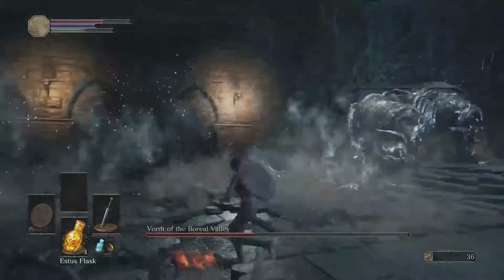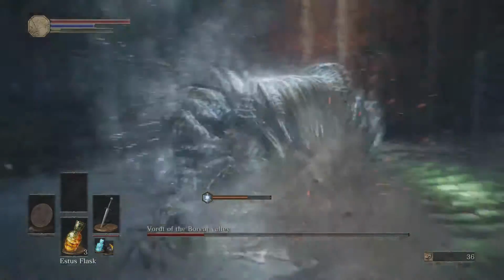Accureye's 101 Dark souls 3 Tips Defeating the Second Boss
my tips on how to defeat the second boss on Dark Souls 3